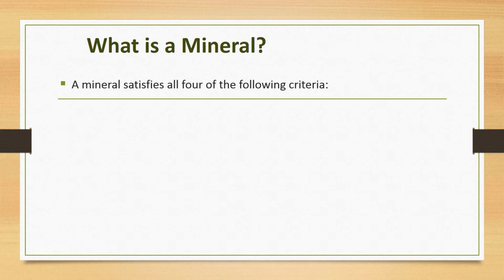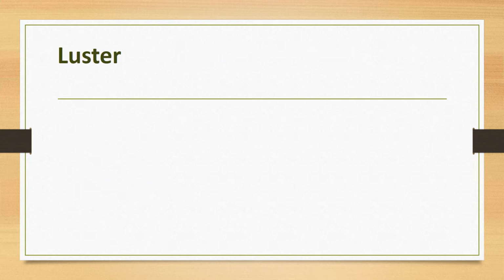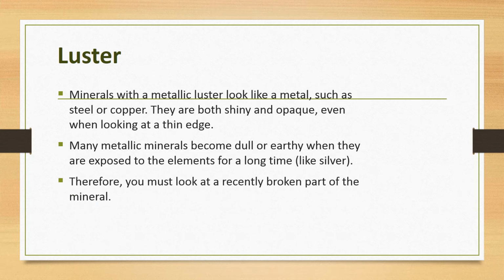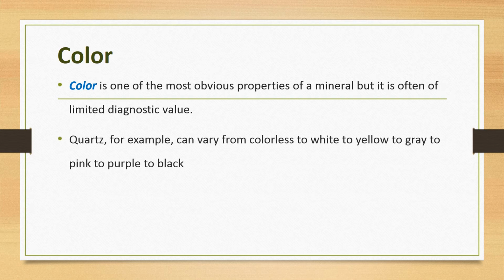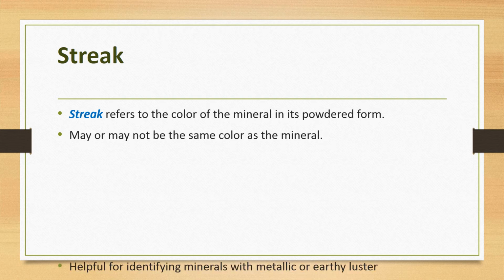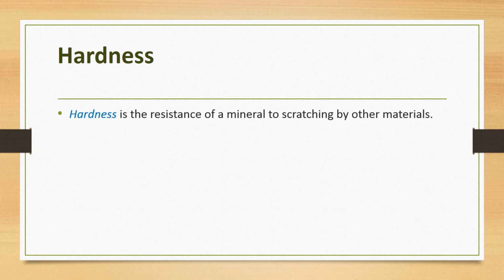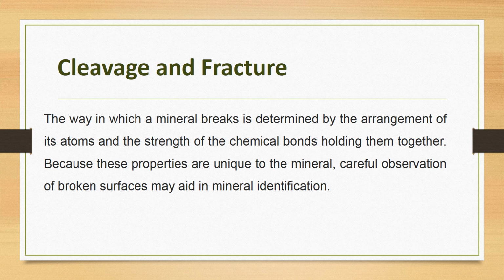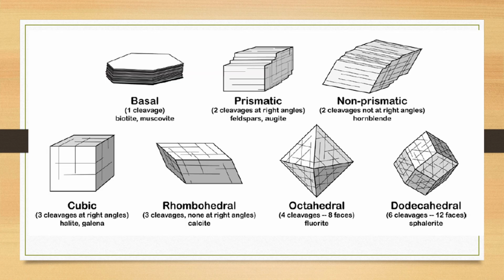Minerals - Physical properties